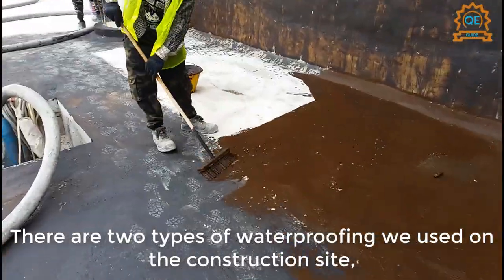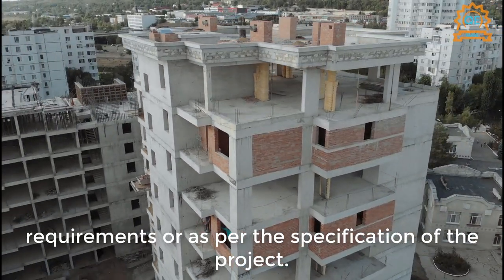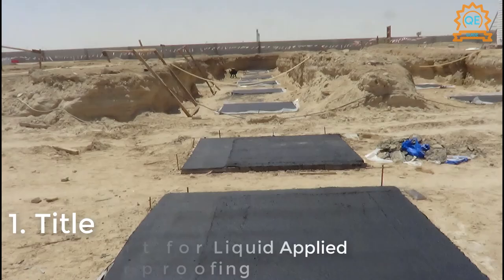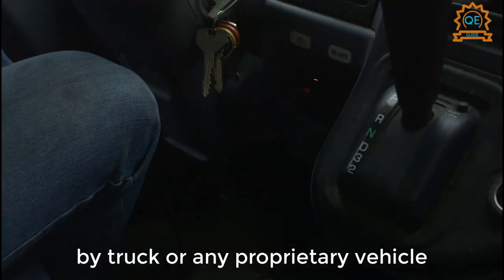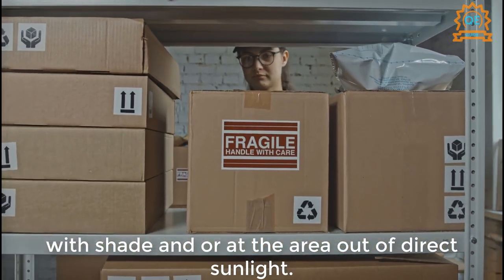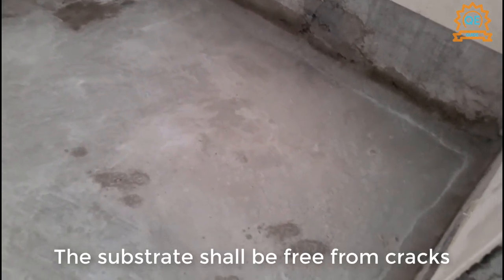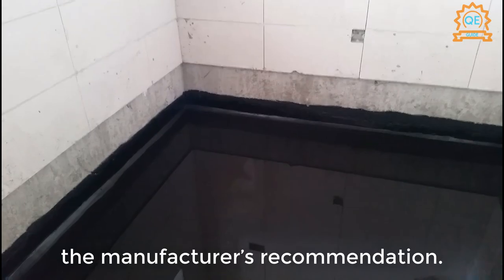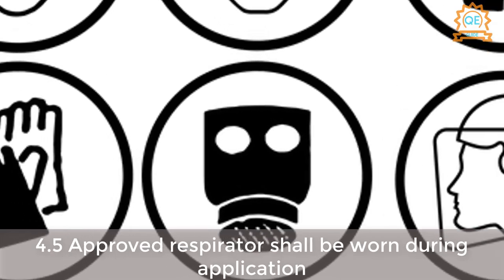Method Statement for Liquid Applied Bituminous Waterproofing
Two types of waterproofing that you can use in the construction. The liquid applied bituminous waterproofing and modified waterproofing membrane. In this video, we'll introduce the "method statement for liquid applied bituminous waterproofing.  for more FREE videos that you can enjoy watching.